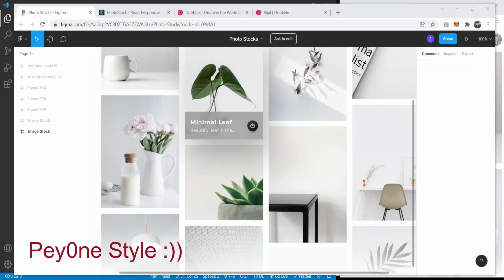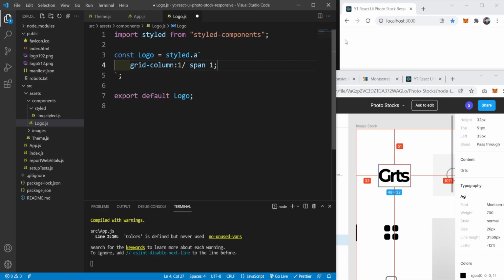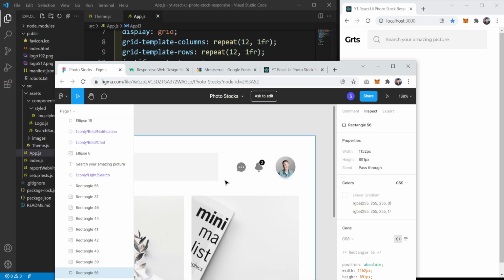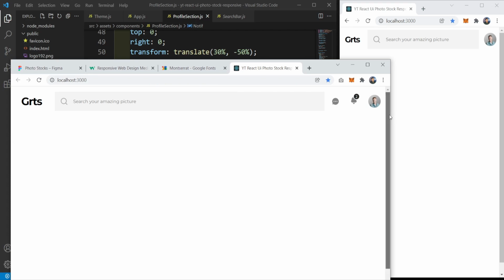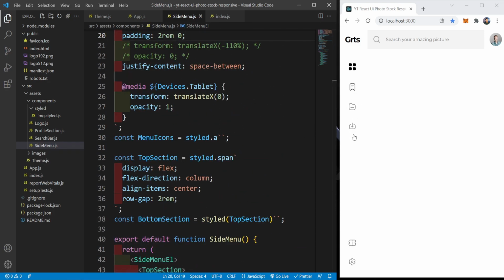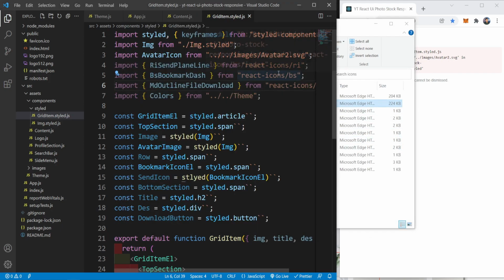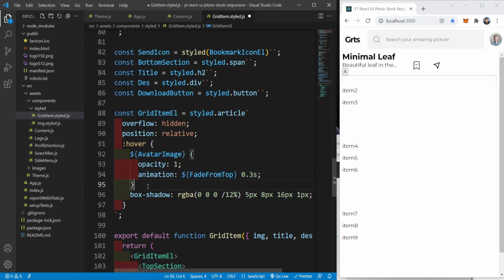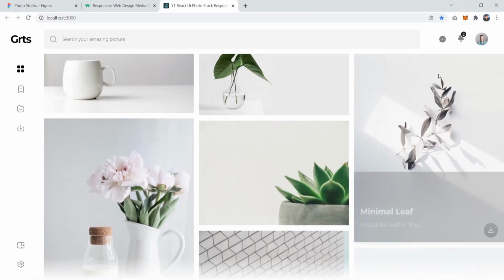Responsive Animated Photo Stock UI, React Project Oriented Tutorial, Styled Components and keyframes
Hellow There! 👋
I'm back with a new tutorial covering Responsive and Animated React Minimalistic Photo Stock Tutorial.
In this video, we focus on how to implement Media Queries and manage Breakpoints in React Projects, and then we Animated the Items so they look more Smooth and user-friendly.

0:00 - Intro
1:45 - Configuring the Breakpoints and the Shared Components
14:54 - Logo
23:03 - Search Bar
32:59 - Profile Section
50:31 - Side Menu
1:07:00 - Content Section
1:11:43 - Content (Item and Animations)